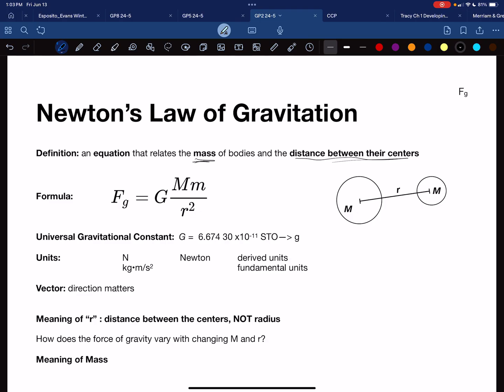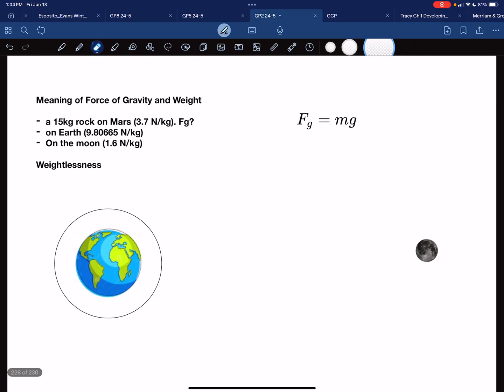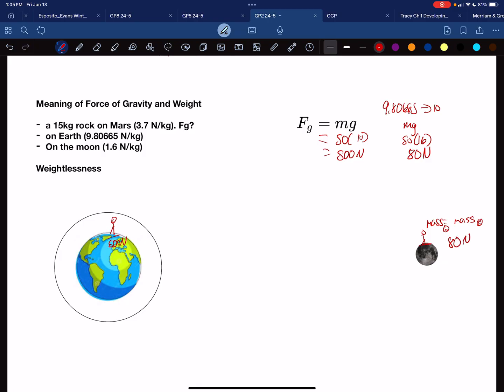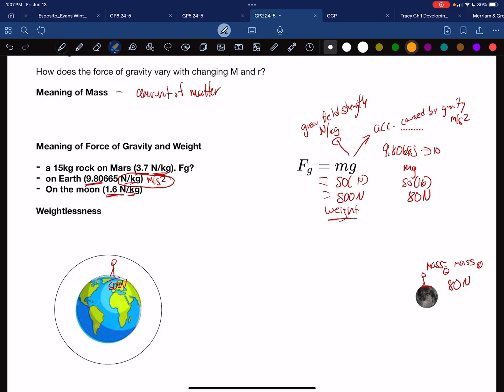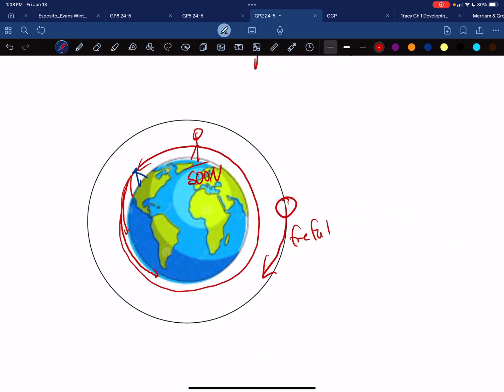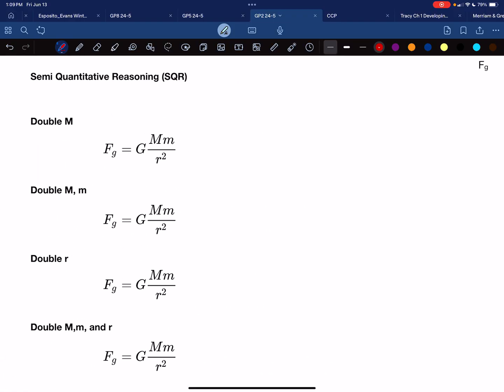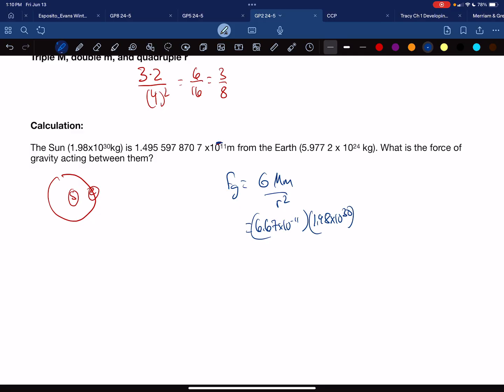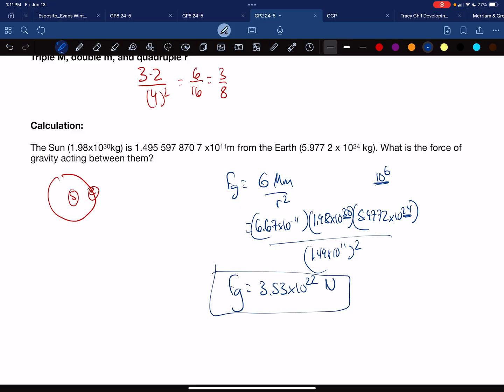Fg Note Sheet 2025